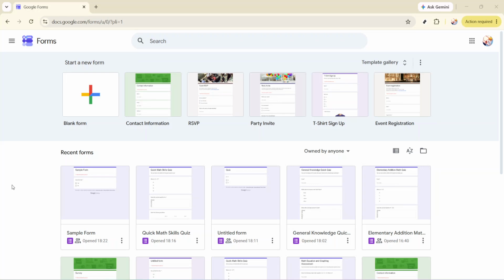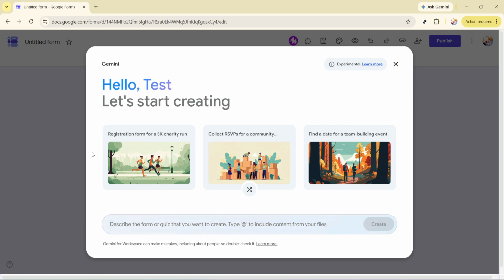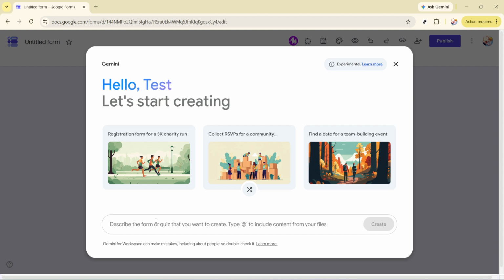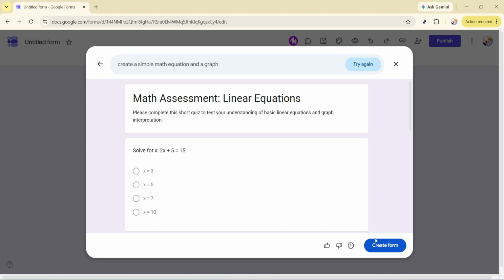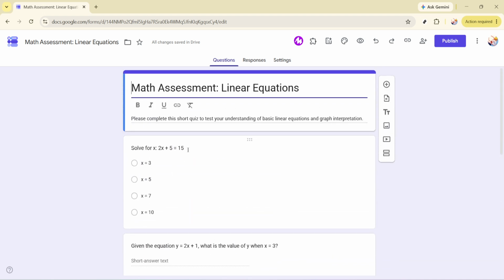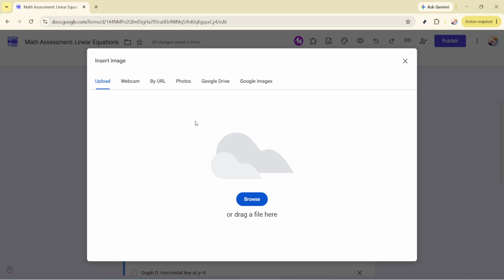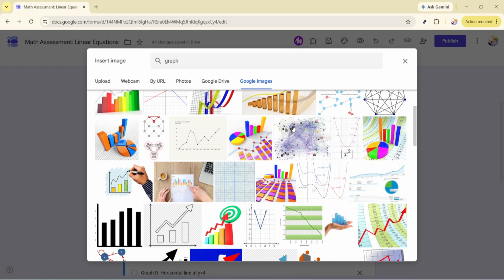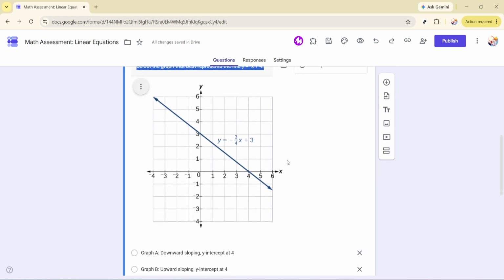How to Add Math Equations and Graphs in Google Forms (Full Guide)